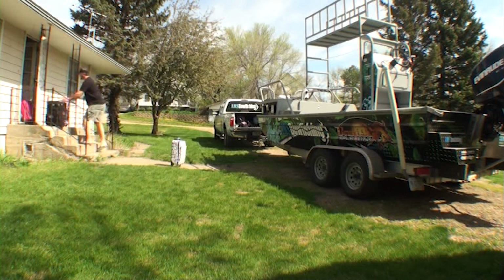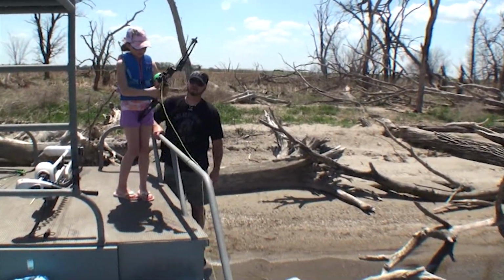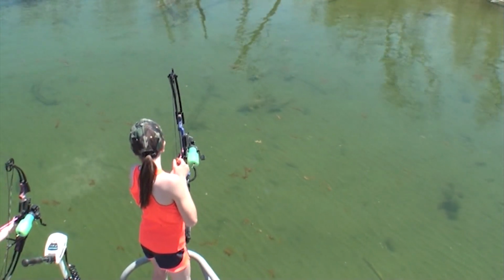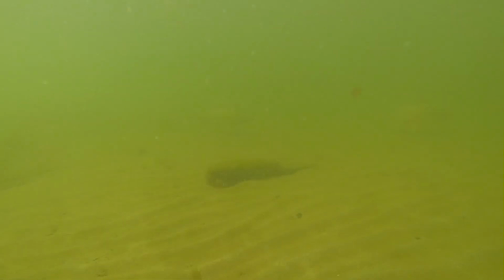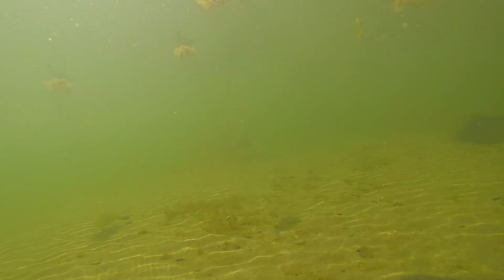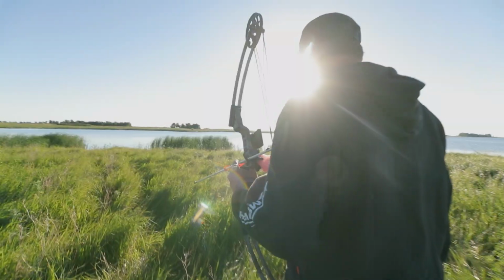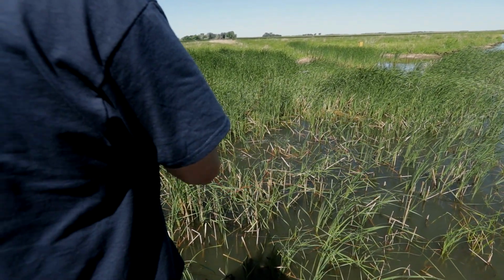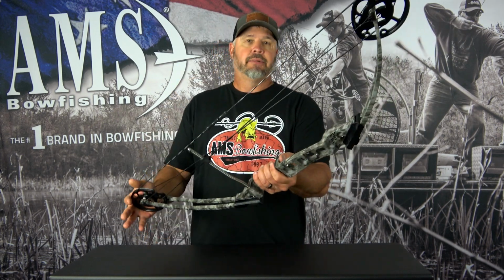AMS Family South Dakota Bowfishing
We jump back to 2014 on a family bowfishing trip to South Dakota. Marah is 10 years old and just can't connect on any carp. We head back out west in 2021 and now Marah is 17. Can she redeem herself in Carptown USA?